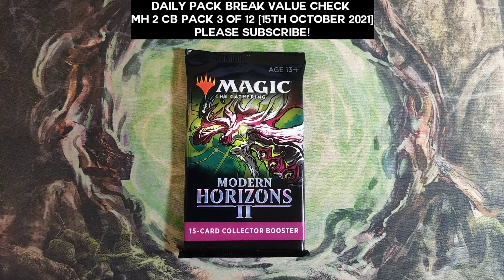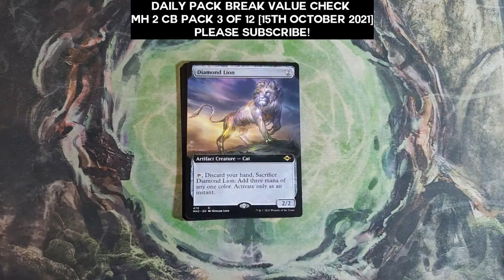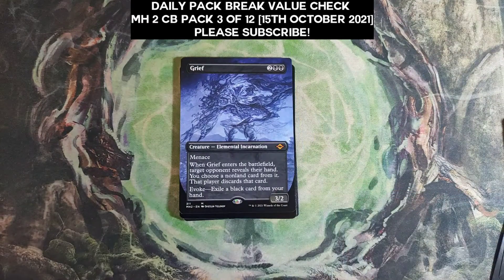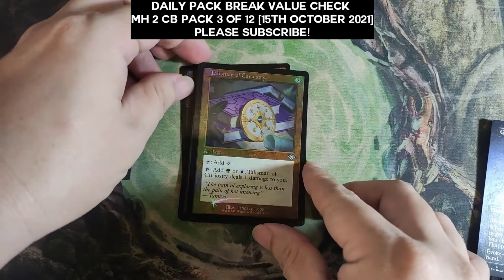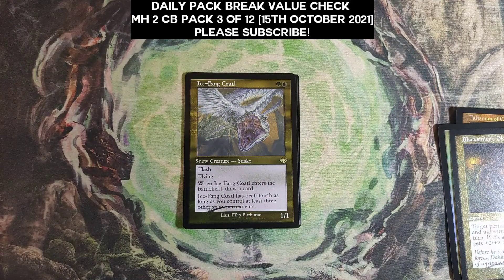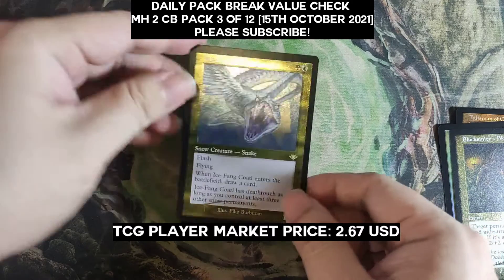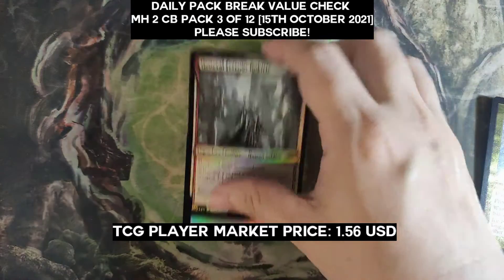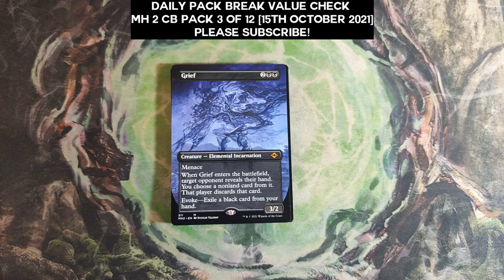Daily Pack Break Value Check - Modern Horizons 2 Collector Booster Pack 3 of 12 [15th October 2021]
Trying out something new for fun - cracking a pack a day and briefly go through the value from the pack

*Please support your local game store and buy from them, especially in this climate of economic uncertainty!

Epic Hobbies Melaka is a small local gaming store in Melaka, Malaysia and will be happy to serve you - please look for Epic Hobbies Melaka on Facebook or Shopee